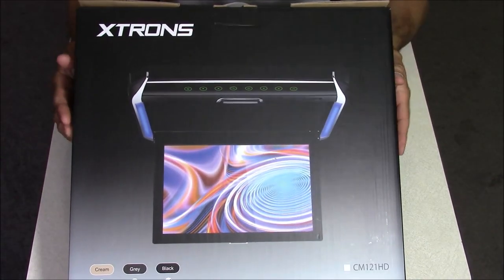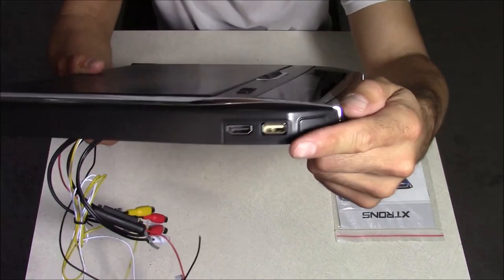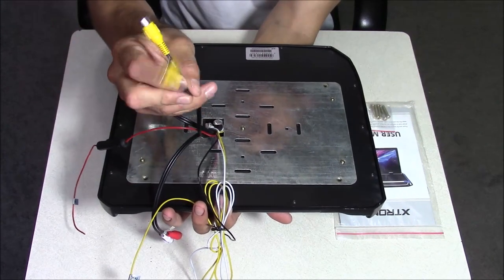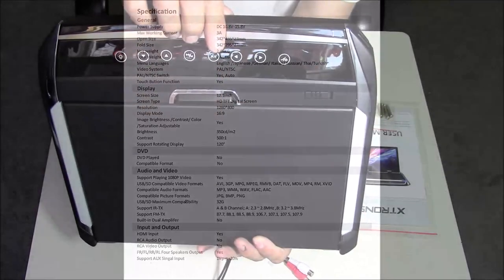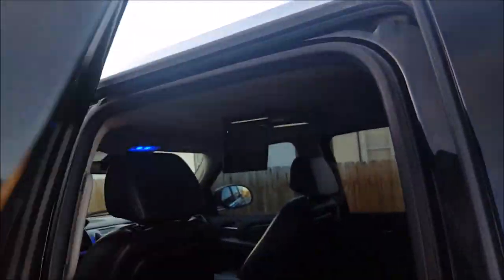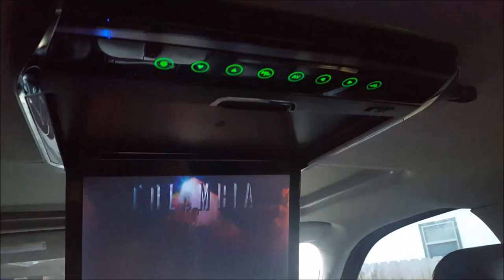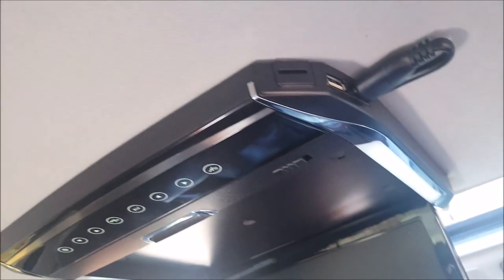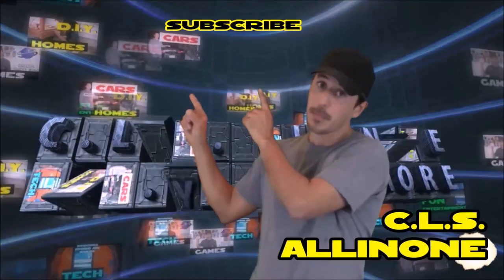Xtrons Overhead flip down Monitor 12.1" HD TV for your car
Reviewing a flip down tv I just got for my Cadillac Escalade made by Xtrons CM121HD

Where to buy